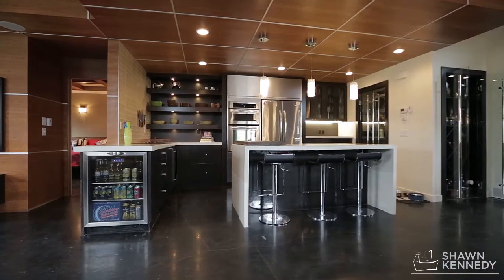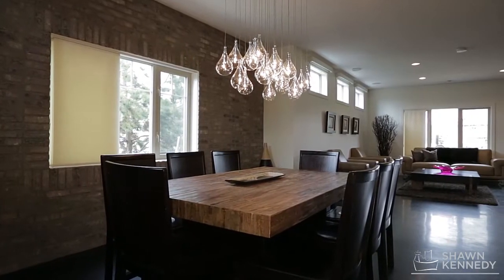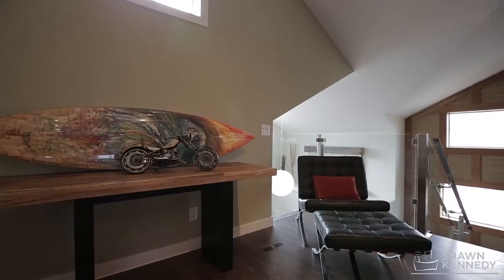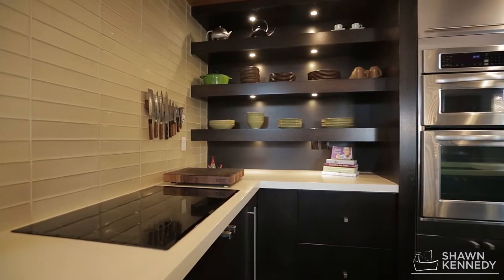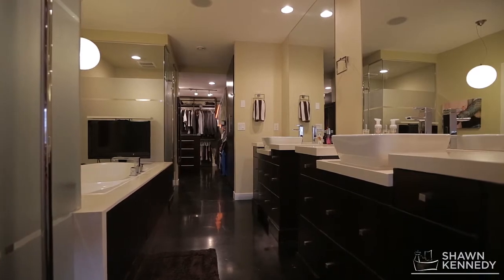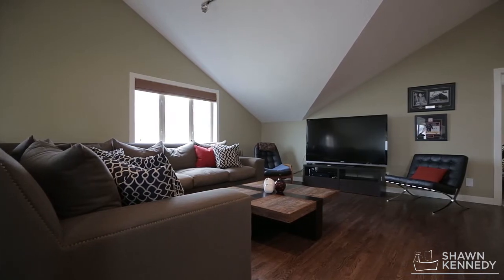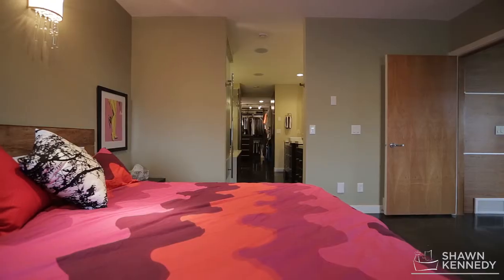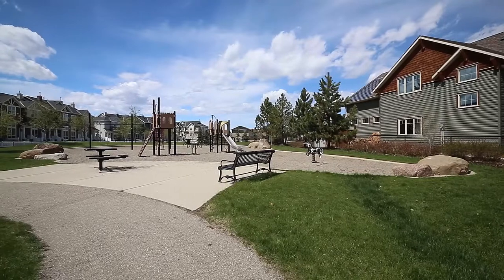174 Elgin View, Mckenzie Towne, Calgary, Shawn Kennedy, Remax Realty Professionals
Welcome to this State-of-the-Art, Energy Saving, Custom-Built home, built by Avalon Master Builders.  Here is your opportunity to own the most unique, and intuitively designed home in the desirable community of Elgin.  This GREEN, Innovative 2 Story utilizes Geothermal Energy, Solar Electric Energy as well as Solar Water Heating.  Allow the utility company to pay you as you put energy back on the grid with this Energuide-rated home!  Modern, Contemporary and Smart characterizes the Open Concept Main Floor. Offering Insulated Concrete Flooring throughout, the Designer Kitchen features Open Shelving,  Concrete Countertops, a Large Breakfast Bar Island and Walk In Pantry.   Showcasing Triple Glazed Windows this home offers an abundance of Natural Light and the heavily insulated wall system provides over 50% more energy saving than the standard home! The Spacious Master Bedroom is located on the main level and includes a beautiful, LARGE, and technically superior en suite! Soak in the tub while you watch TV on the pop up television and finish getting ready while watching TV built into the large vanity mirror.   This en suite also includes Dual Sinks, a Shower and a Large Walk In Closet; conveniently attached to the  Landry area.  The Stunning Steel and Glass Staircase leads to the Upper Level, comprised of a Large Recreational Area/Play Area , an additional 4-piece Bathroom and 2 Good Sized bedrooms which include Walk In closets. The Home Offers an Over-Sized Garage, a Built-In  Stereo and Speaker System,  Vacuflow system, and uses a Heat Recovery Ventilator to  optimize your living environment with superior  air quality.   Ideally located with Green Space beside and behind the home; creating a private low maintenance backyard with a Cedar plank patio and privacy screens.  Close to parks, shops and local amenities - this home is the epitome of Efficiency, Style and Pride